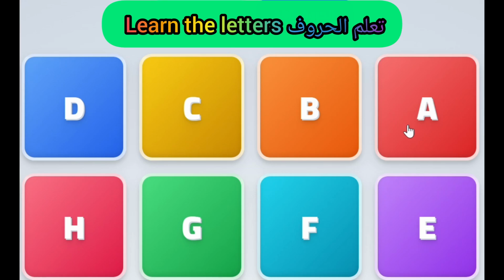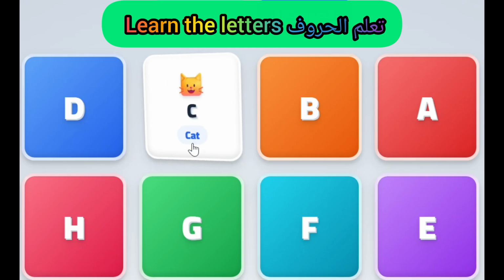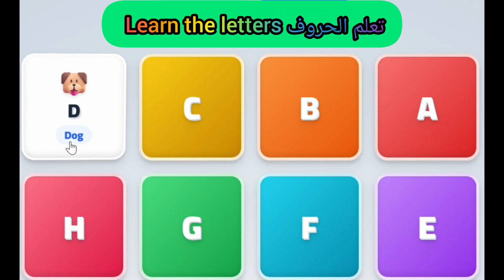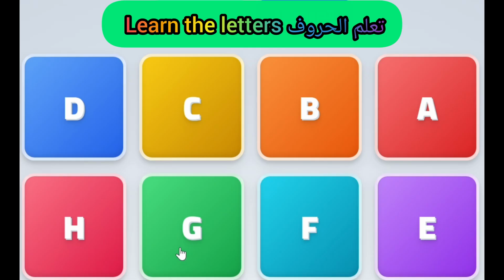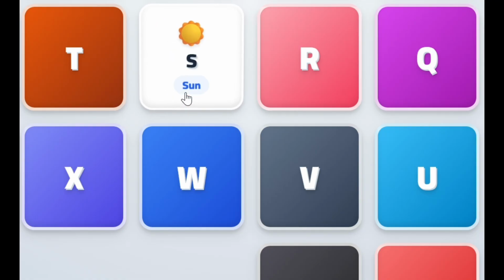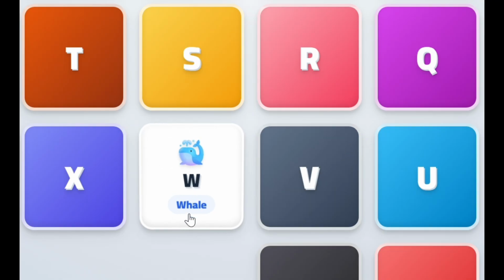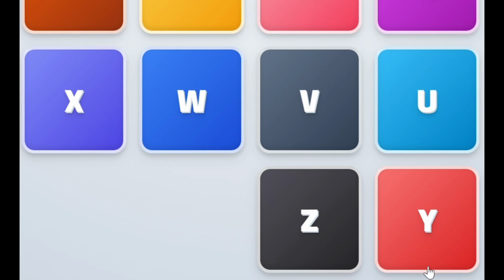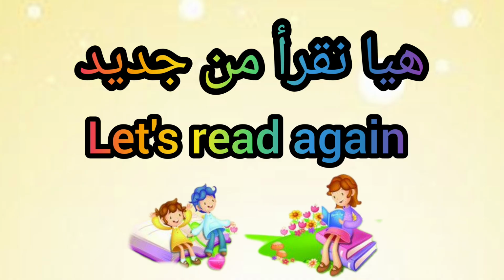تعلم الحروف الإنجليزية مع موسيقى سحرية🎶🔠Calming English Alphabet Journey of Relaxing Sleep Music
Calming English Alphabet Journey | 12 Mins of Relaxing Sleep Music
هل تبحث عن طريقة سلسة وممتعة لتعليم طفلك الحروف الإنجليزية ؟
 أو ربما ترغب في وسيلة تساعده على الاسترخاء والنوم بعمق بينما يكتسب مهارات جديدة ؟
في هذا الفيديو الذي يمتد لـ 12 دقيقة ، نأخذكم في رحلة بصرية وسمعية ساحرة تجمع بين تعليم الحروف وأسماء الحيوانات والآلات الموسيقية ، مصحوبة بموسيقى هادئة جداً تعمل كـ "جرعة مهدئة" للعقل .

ما يميز هذا الفيديو:

التعليم السلس : ربط كل حرف بمثال ملموس (حيوان، آلة موسيقية، أو جماد) لترسيخ المعلومة في الذاكرة .

موسيقى الاسترخاء : تم اختيار الأنغام بعناية لتناسب أجواء ما قبل النوم، مما يساعد على تصفية الذهن.

مناسب للجميع : محتوى تعليمي بسيط يصلح للأطفال الصغار، المبتدئين، وحتى الكبار الراغبين في مراجعة الحروف بهدوء.

جودة بصرية : صور وألوان مريحة للعين تساعد على التركيز والاسترخاء في آن واحد.

رسالة للأهل :
يمكنكم استخدام هذا الفيديو كجزء من روتين طفلك المسائي؛ فالموسيقى هنا ليست مجرد خلفية، بل هي "سحر" يأخذ المستمع إلى حالة من الاسترخاء التام بعد يوم طويل من اللعب والنشاط.

لا تنسوا :
شاركونا في التعليقات: ما هو الحرف المفضل لدى طفلك؟

ABC Learning, Lullaby for babies, English Alphabet with music, Sleep music for kids, Educational sleep video, Phonics for beginners.